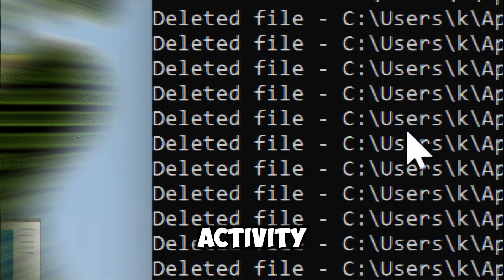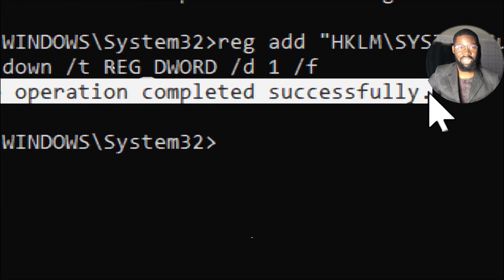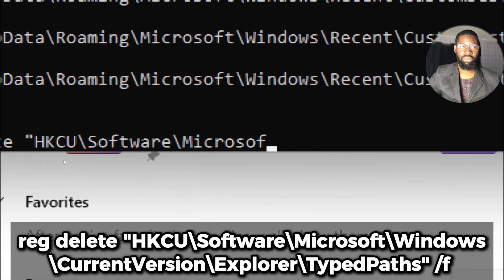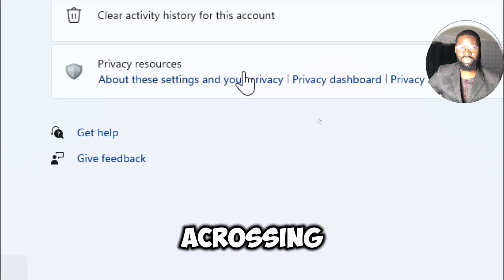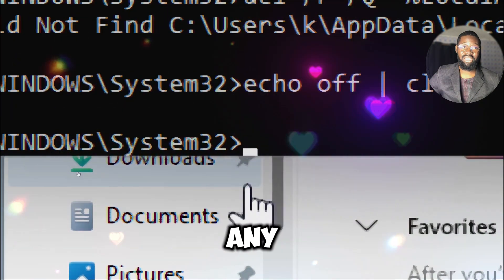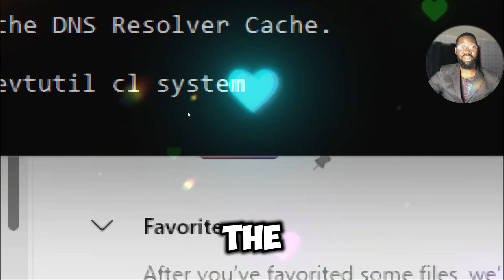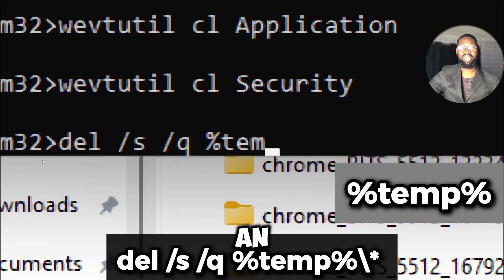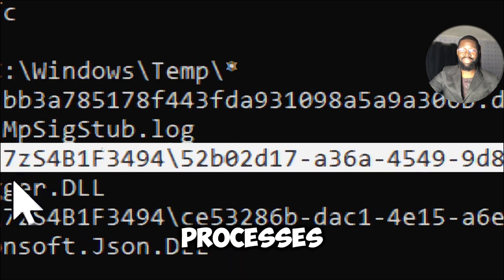How to Use CMD to Clear Activity History and Recent Files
Clear Activity History & Recent Files Using Command Prompt (CMD) | Step-by-Step Guide

In this video, you'll learn how to effectively clear your Windows activity history, recent files, and other sensitive data using Command Prompt (CMD). Whether you're optimizing for security, freeing up disk space, or enhancing privacy, these CMD techniques will make your system cleaner and safer.

Commands Covered:
Clear Virtual Memory on Shutdown
reg add "HKLM\SYSTEM\CurrentControlSet\Control\Session Manager\Memory Management" /v ClearPageFileAtShutdown /t REG_DWORD /d 1 /f

This command clears the pagefile at shutdown, ensuring no sensitive data is left in memory.

Delete Recent Files from File Explorer

del /q /f /s %APPDATA%\Microsoft\Windows\Recent\*

Quietly deletes all recent file shortcuts to clear your activity history.

Clear File Explorer Search History

reg delete "HKCU\Software\Microsoft\Windows\CurrentVersion\Explorer\TypedPaths" /f

Removes all previously typed paths from the File Explorer history.

Open Activity History Settings

start ms-settings:privacy-activityhistory

Directly opens Windows settings to review and manage your activity history preferences.

Clear Chrome Browser History

del /F /Q "%LocalAppData%\Google\Chrome\User Data\Default\History"

Deletes the entire browsing history file for Google Chrome.

Clear Clipboard History

echo off | clip

Wipes the clipboard content to ensure no sensitive data remains.

ipconfig /flushdns

Clears the DNS cache, removing traces of your browsing activity.
Clear System and Application Logs

System Log: wevtutil cl System
Application Log: wevtutil cl Application
Security Log: wevtutil cl Security

These commands clear event logs to maintain privacy and free up space.
Delete User Temp Files

del /s /q %temp%\*

Removes all temporary files in the user's Temp folder.

Clear System Temp Files

del /s /q C:\Windows\Temp\*

Cleans out the Windows Temp folder to optimize system performance.

Why Clear Activity History?
Privacy: Erase traces of your activities to keep your system safe from prying eyes.
Performance: Free up space by deleting unnecessary files and logs.
Security: Prevent sensitive information from being accessed by unauthorized users.